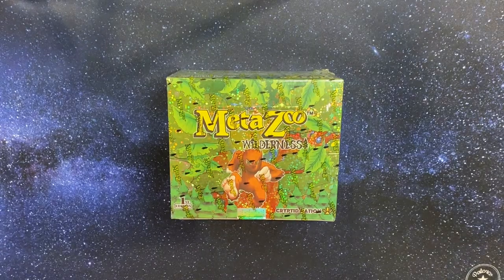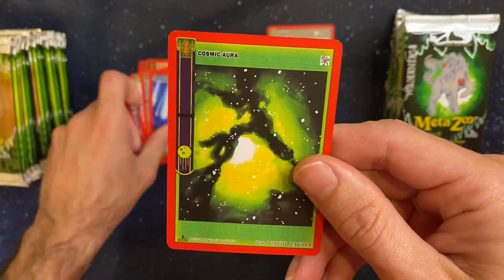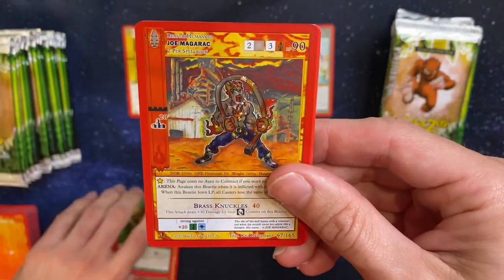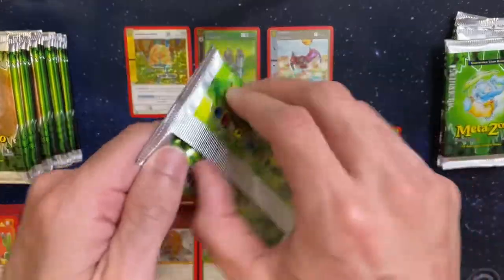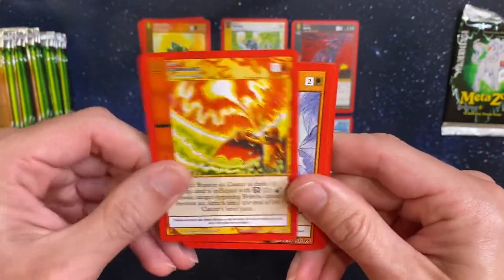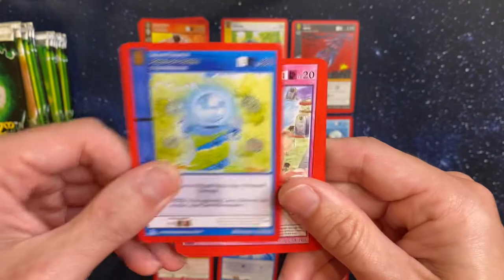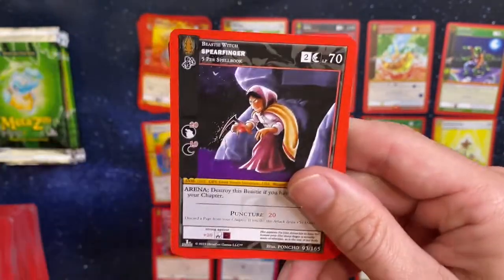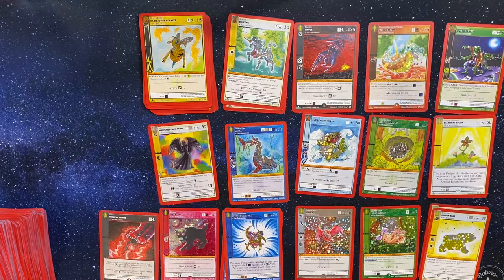Metazoo Wilderness 1st Edition Booster Box + Pokémon Giveaway Update!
Unboxing the new Metazoo Wilderness 1st Edition Booster Box plus we give an update on our next giveaway!